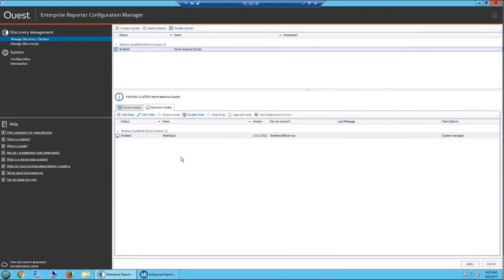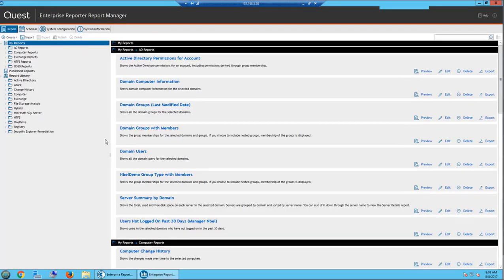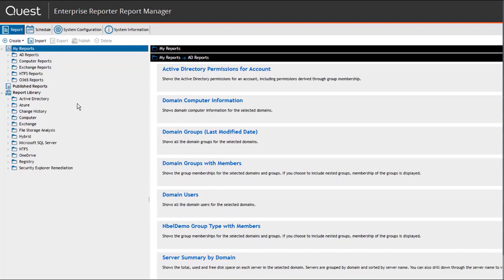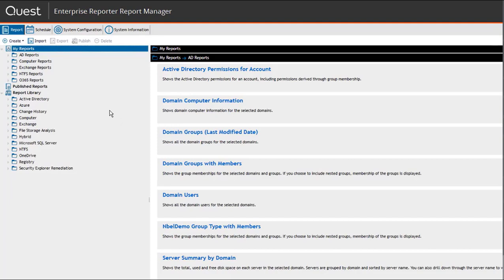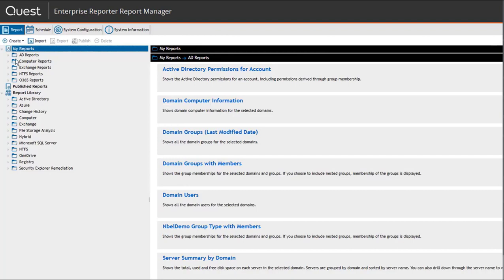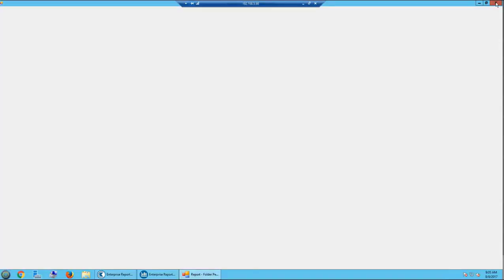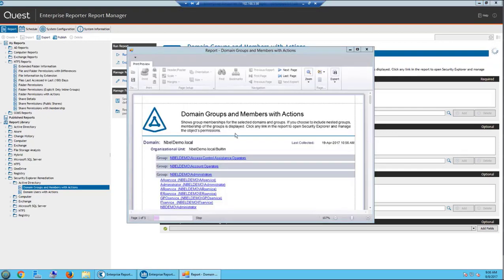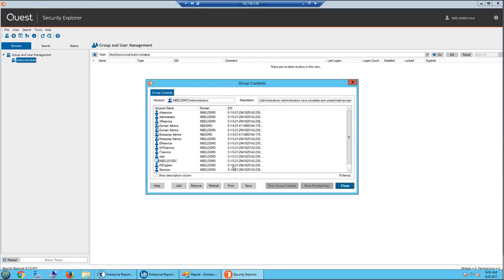Enterprise Reporter Overview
This video demonstrates the features of Enterprise Reporter 3.0. Enterprise Reporter is a discovery-based reporting application that can report on multiple platforms, including Active Directory, Exchange, Microsoft SQL Server, NTFS, Azure, and OneDrive. The application does not require an agent and allows users to customize each discovery to gather specific information from their infrastructure. The reports can be organized into categories, edited, and customized. Version 3.0 also includes additional support for Office 365, integration with Security Explorer Remediation, and the ability to remediate issues found in the reports.